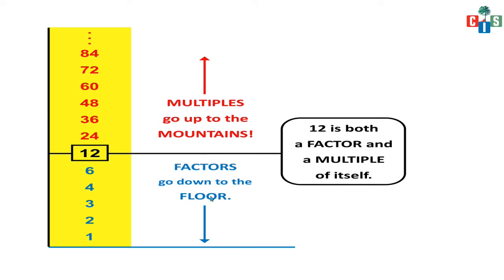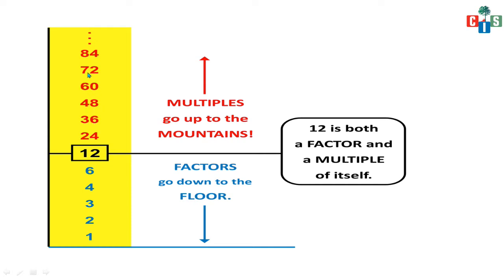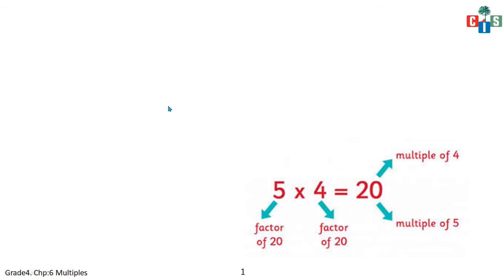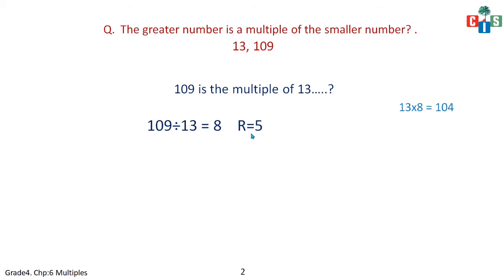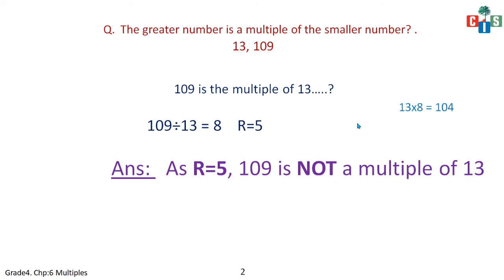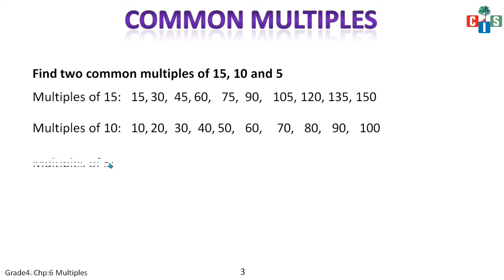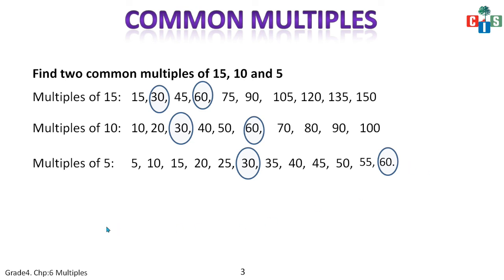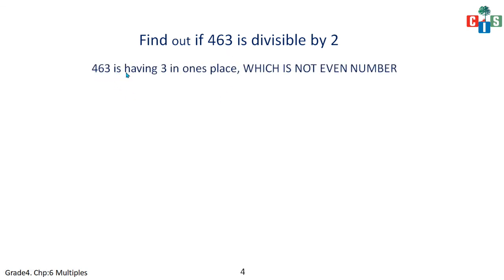Grade 4 :Maths: Ch.6:- MULTIPLES Revision